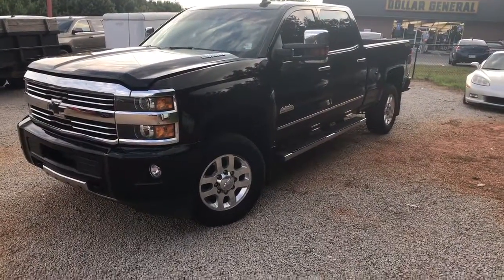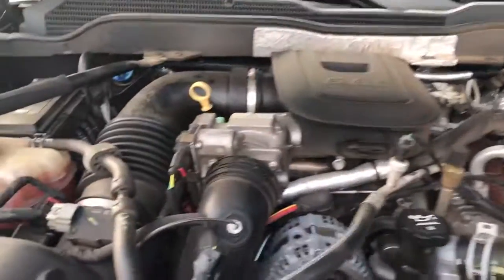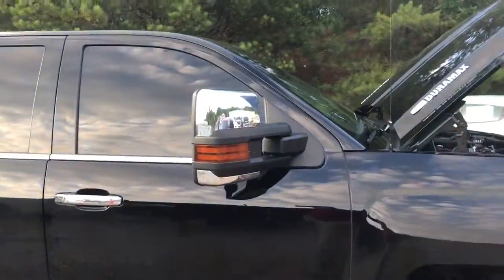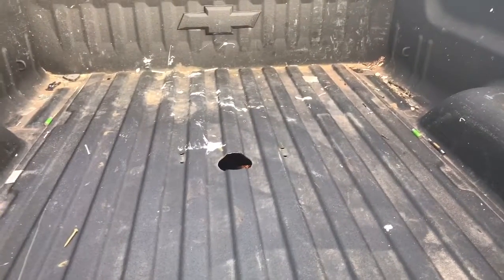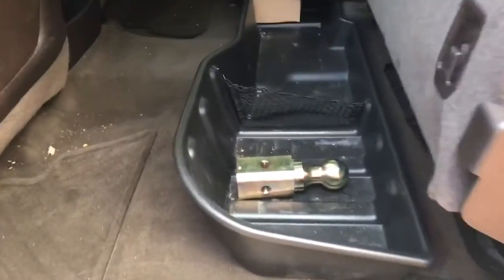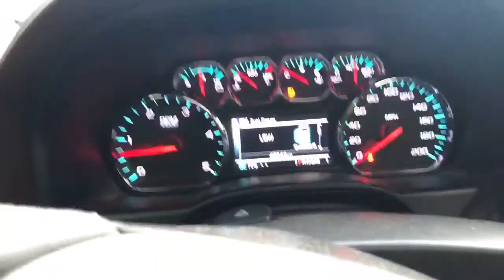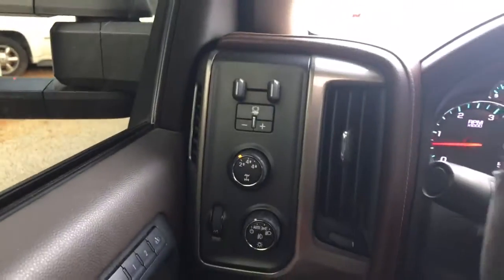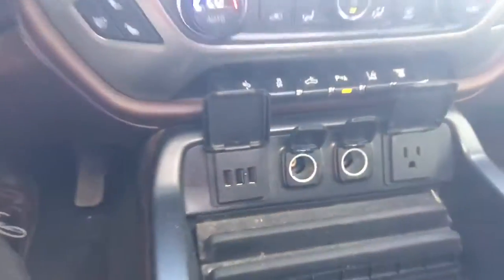Jewell!! Here's the 2015 Silverado High Country ready to be parked in your driveway!